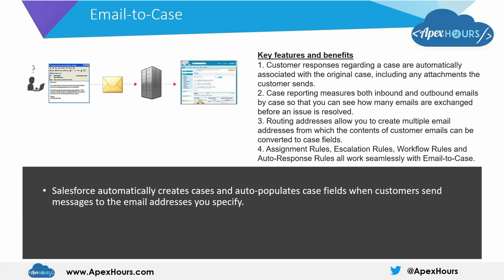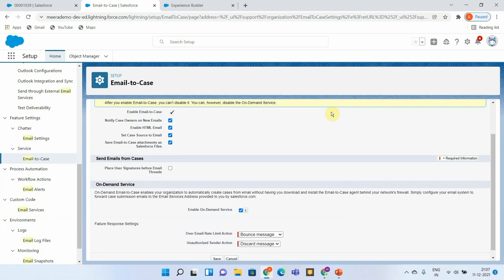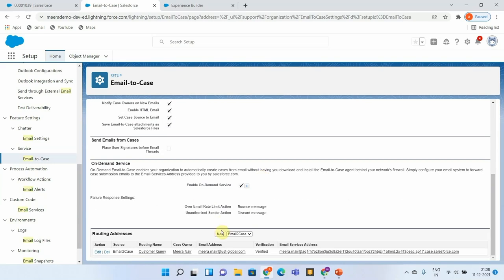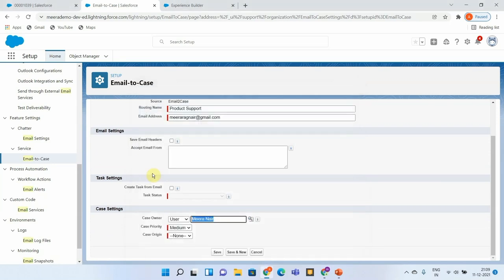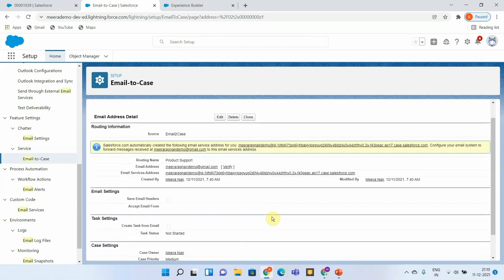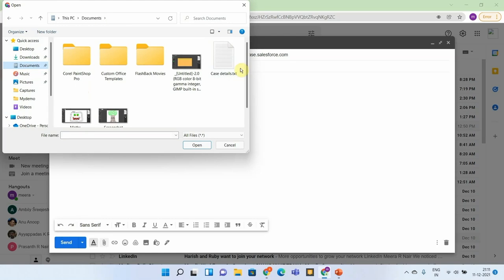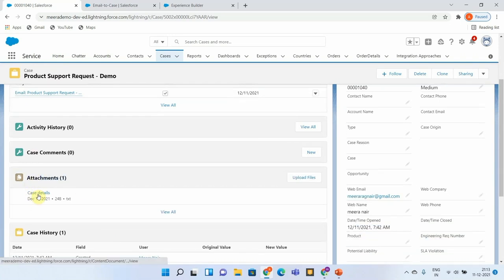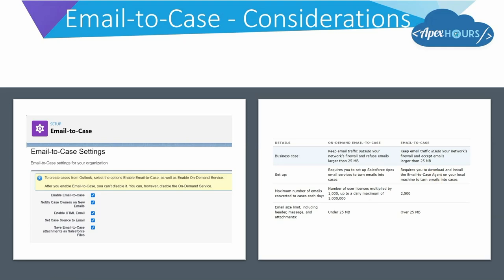Email To Case in Salesforce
How to setup Email To Case in Salesforce
What is Email-To-Case
When to use Email-to-Case
Consideration and Limitation of Email-to-Case
Demo and step by step implementation